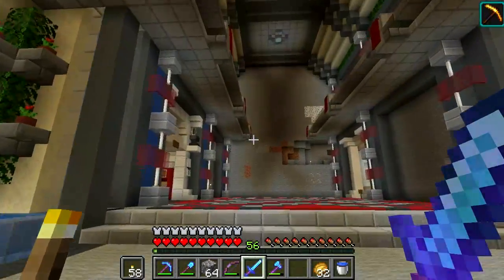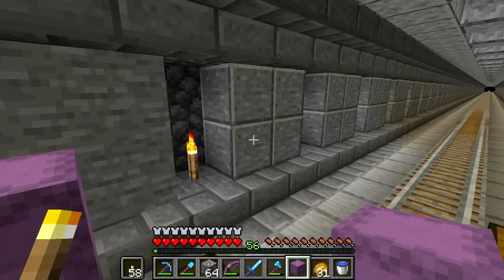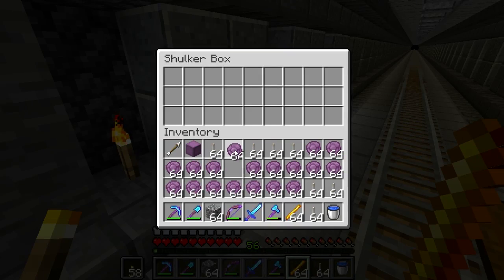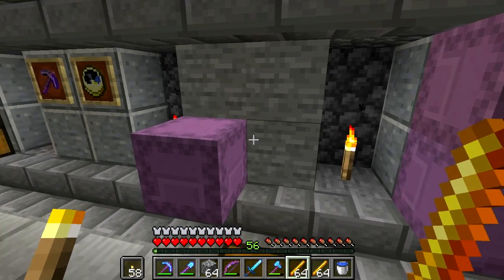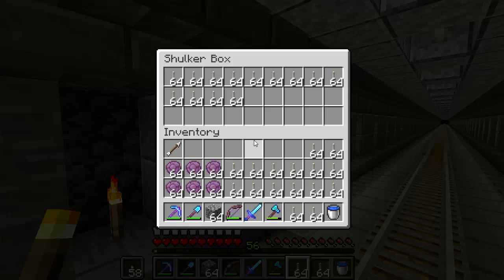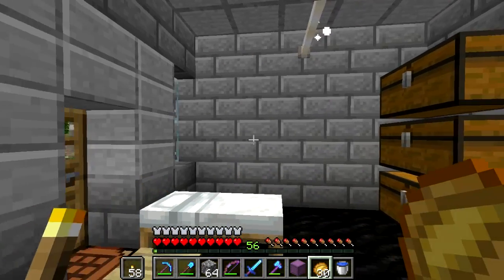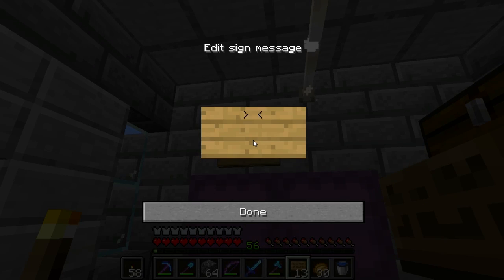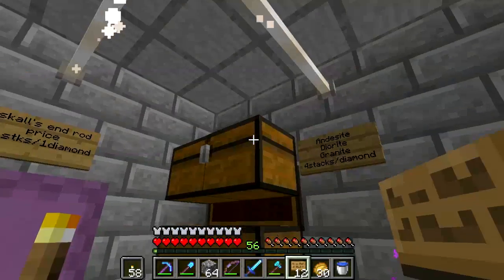Fixing Imbalance - Hermitcraft 6 Ep57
When I was looking around the mall last time I noticed that something seemed kinda out of balance.  I'm gonna fix that.

"Devastation and revenge", "Motivator" "Chee Zee Lab", "Arcadia"